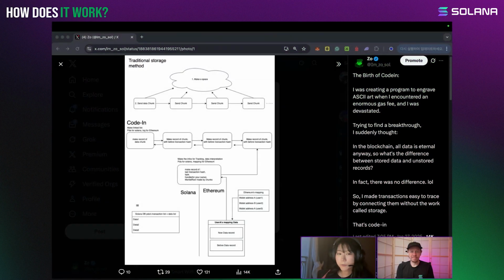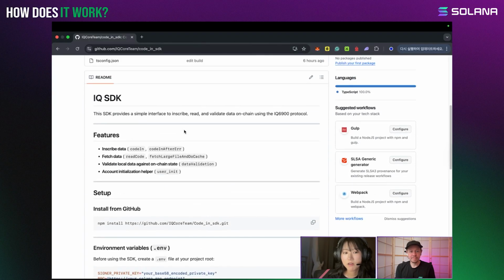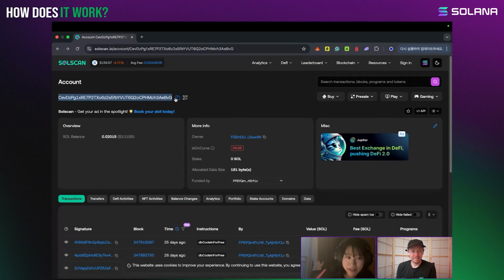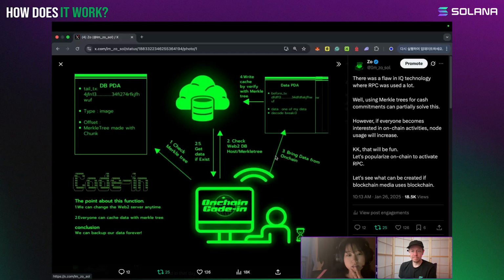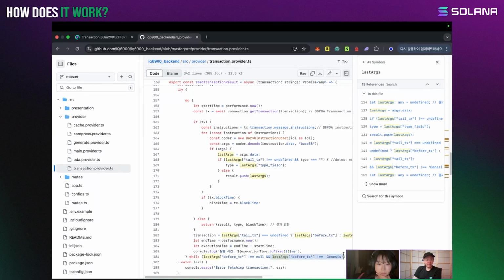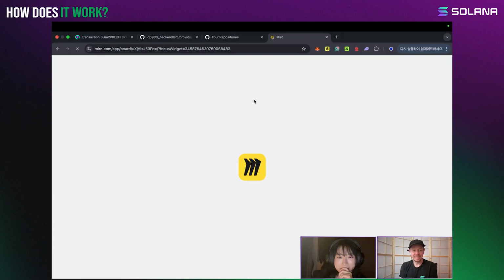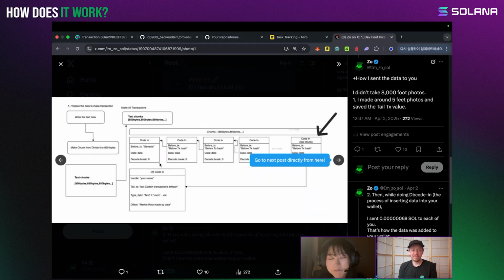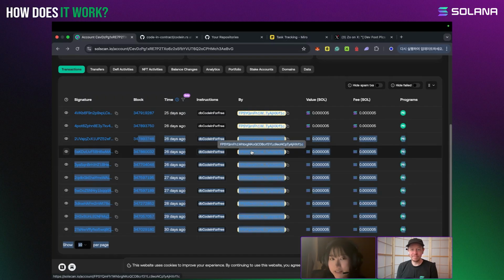Inside Solana’s New Inscription Standard for Data Storage feat. Zo IQ6900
In this episode of How Does It Work, we sit down with Zo from Team IQ to explore their new inscription standard on Solana.
This system makes storing data on-chain up to 2,000x cheaper, and could change how developers think about decentralized storage.

You’ll learn:
- How the new Solana inscription standard works
- Why traditional on-chain storage is expensive
- How data can be saved in transactions instead of large accounts
- Real-world use cases like putting Doom on-chain 🎮
- The role of PDAs, Merkle roots, and caching in storage
- The future vision: building the Web3 internet

Whether you’re a developer, blockchain enthusiast, or just curious about how Solana pushes the limits of Web3, this episode breaks it all down.

🔗 Resources and links:
Solana Explorer demo: